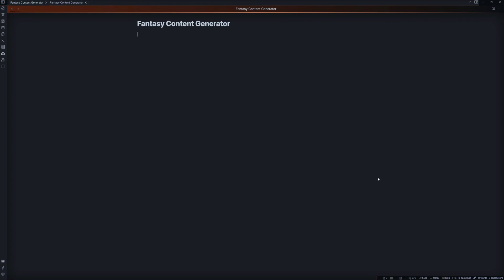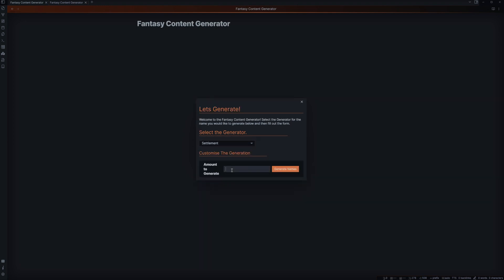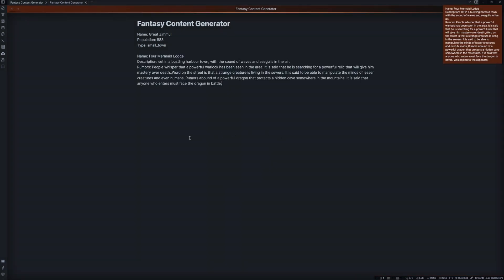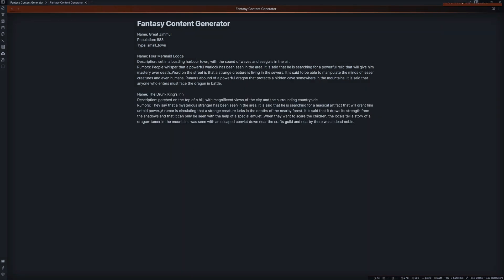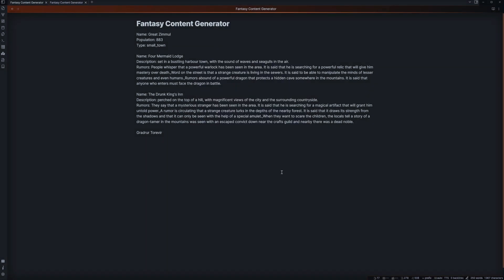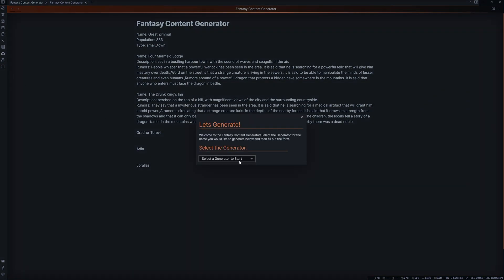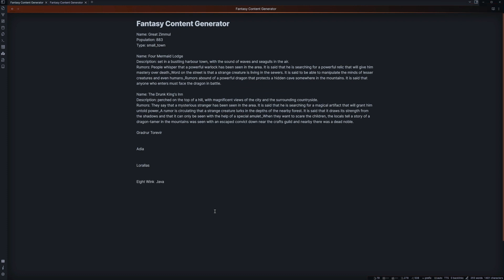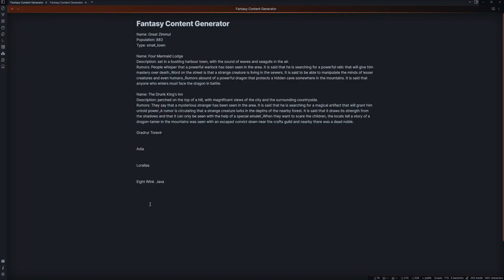Obsidian For TTRPG - Fantasy Content Generator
In this video, we have a brief look at the Fantasy Content Generator Plugin, a cool tool that allows us to quickly get pre-generated names, descriptions and even plot hooks!

0:00 - Intro
1:09 - Plugin Overview
5:24 - Where To Get It
5:52 - Outro